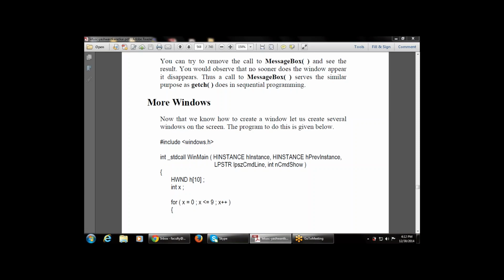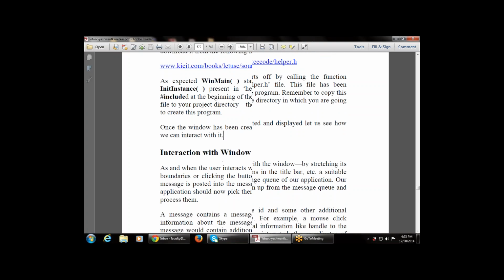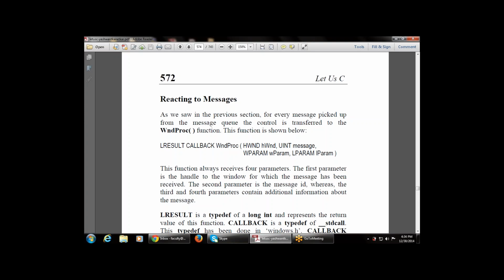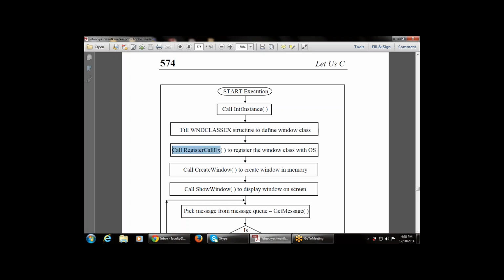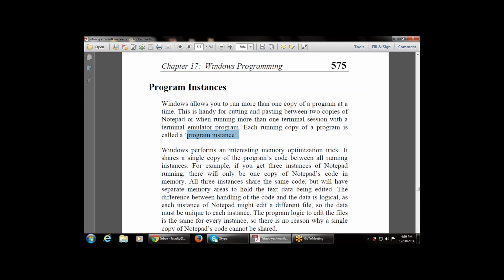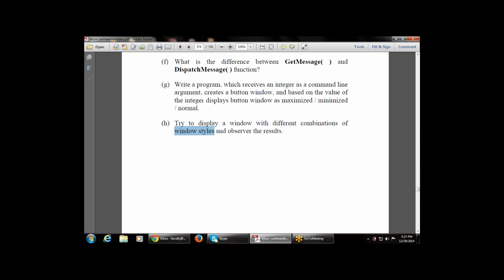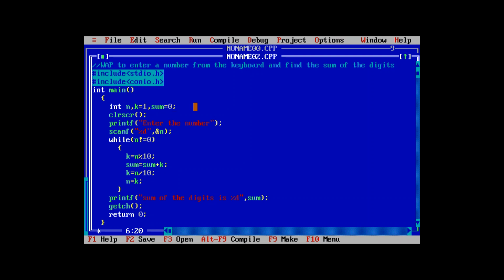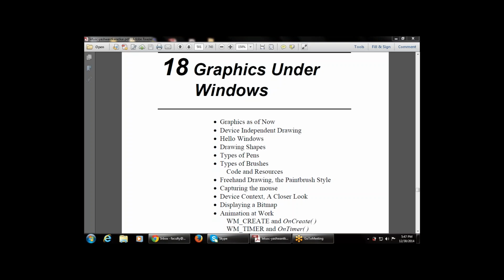Procedural Programming -Chapter-17 Windows Programming (Interaction with Window)